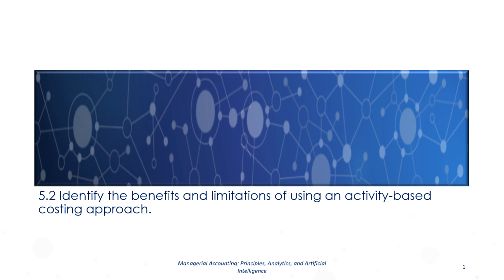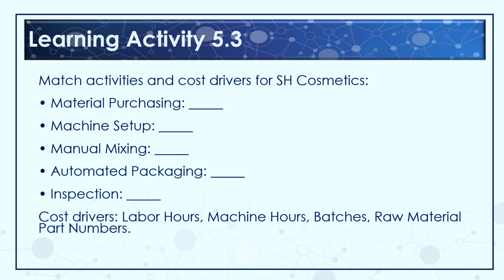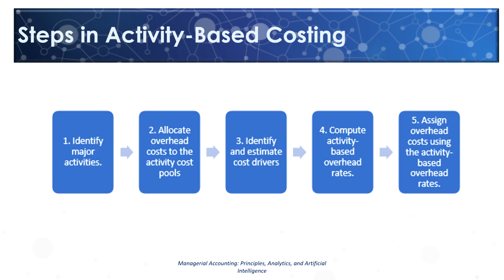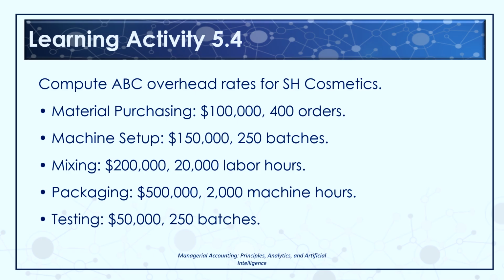Activity Based Costing System - Benefits, Limitations, and Overall Process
The video the benefits and limitations of an activity-based cost (ABC)  systems.  It then details the steps to calculate the costs based on ABC.

Chapter 5:  Activity-based Costing
Learning Objective 5-2 and 5-3